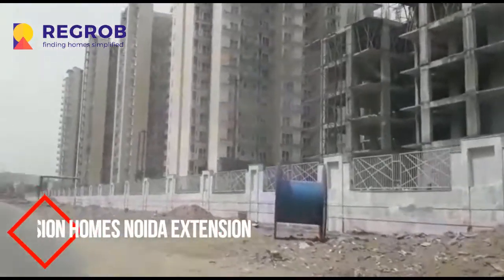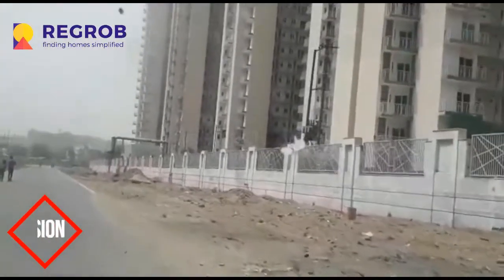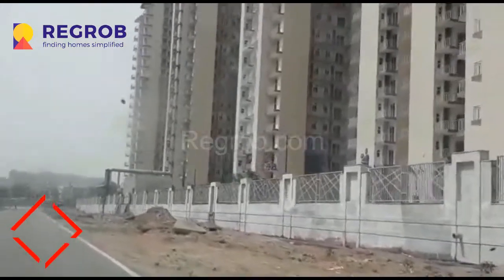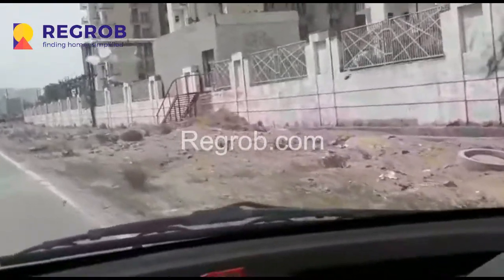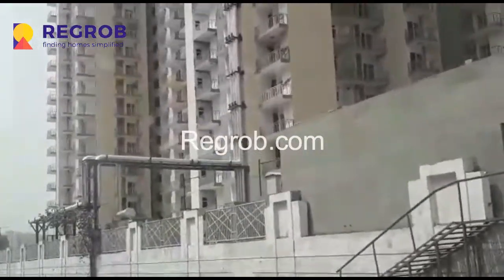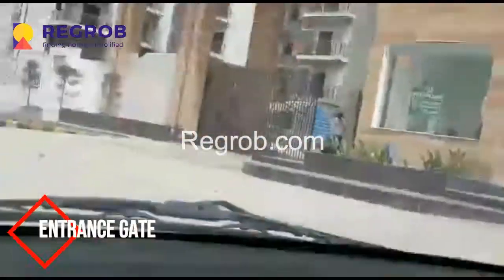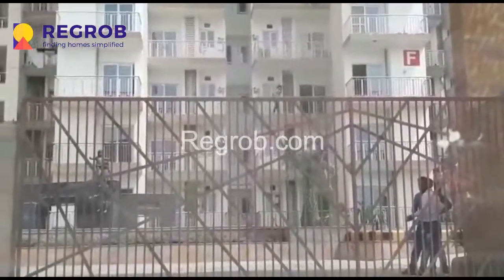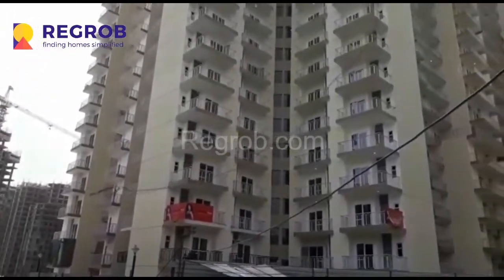Fusion Homes | Actual Video | 2, 3, 4 BHK Flats for sale in Noida Extension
Call: | Fusion Homes in Noida Extension | Free site visit | 2, 3, 4 BHK Flats for sale | ✓ Images ✓Price List ✓Construction update ✓ Floor Plan. Get Best Deals

Fusion Homes is an under construction housing development scheme developed by Fusion Buildtech in Noida Extension.

 It offers spacious 2BHK, 3BHK, and 4BHK apartments and commercial shops.

Units available at Fusion Homes have a per square feet rate of 3500 INR. The base price of apartments starts from 31 Lac.

DISTANCES FROM IMPORTANT PLACES

Schools near Fusion Homes:
Aster Public School – 4.7 KM
Sarvottam International School – 1.4 KM
Ryan International School – 12.2 KM
Gagan Public School – 6.2 KM
SKS World School – 2.4 KM
AIHM – 8.7 KM
Indus Valley School – 12.2 KM
The Millenium School – 7.6 KM
Delhi Public School – 14.4 KM

Hospitals near Fusion Homes:
Metro Hospital – 14 KM
Homopathic Medical Center – 4.4 KM
ESIC Dispensary – 12 KM
Vrandavan Hospital – 3.8 KM
SJM Hospital and IVF Centre – 10 KM
Fortis Hospital – 10.6 KM

Supermarkets and Malls near Fusion Homes:
Galaxy Green Arcade – 11 KM
Starion (India) Pvt Ltd – 6.6 KM
Amrapali Mall Tusyana – 8.2 KM
Earth Saphire Shopping Mall – 8.2 KM
Shopprix Mall – 10.8 KM
Logix City Centre – 11.8 KM
The Great India Place – 16.7 KM
DLF Mall of India – 17.7 KM

Restaurants near Fusion Homes:
Homez Food – 2 KM
The Dhaba – 11.4 KM
Chulha kitchen restaurant – 6.1 KM
Subway crossing republic – 5.6 KM
Sagar Ratna – 10 KM
Eden Kitchen & Bar – 10.9 KM
World Bites Restaurant – 11 KM
Tusar Sweets center – 12.1 KM
Kafe Republic – 20 KM

TOURIST ATTRACTIONS NEAR FUSION HOMES
ISKCON Noida – 12 KM
Okhla Bird Sanctuary – 17.9 KM
Kidzania – 16.7 KM
Worlds of Wonder – 16.2 KM
Atta Market – 16.2 KM
Rashtriya Dalit Prerna Sthal and Green Garden – 21 KM

The Information provided here in has been collected from publicly available source, yet it is to be verified by RERA rules. We provide this information to help our users find publicly available data in a structured format. Regrob.com shall neither be responsible nor liable for any inaccuracy in the information provided here and therefore the customers are requested to independently validate the information from the respective developers before making their decisions related to properties displayed here. Regrob.com, its directors, employees and other representatives shall not be liable for any action taken, cost/expenses/losses incurred, by you.